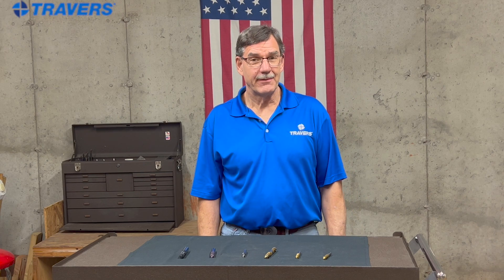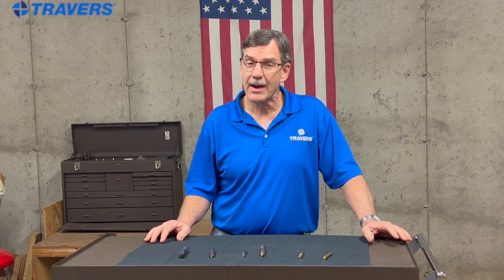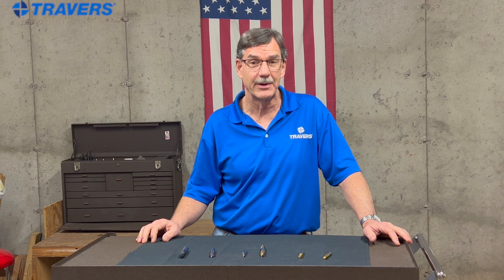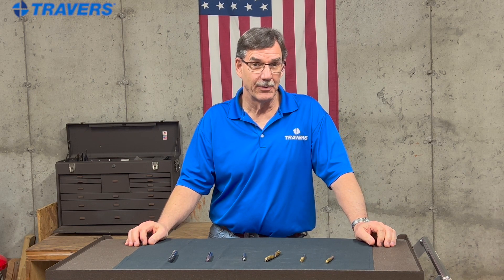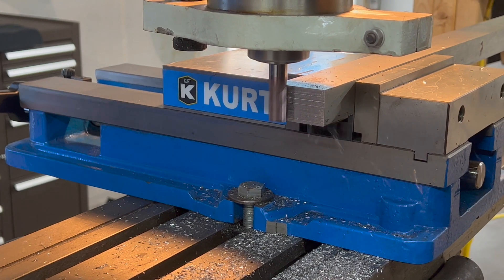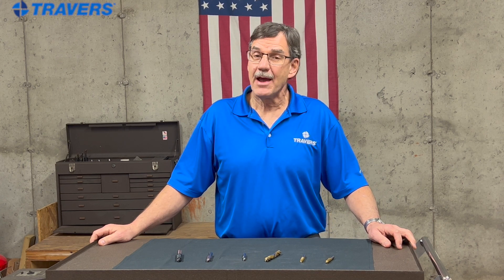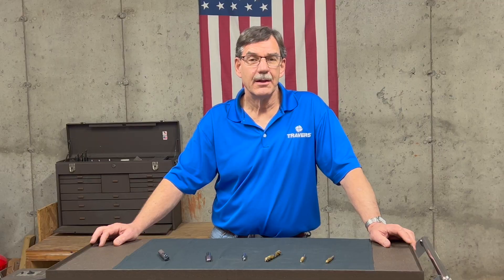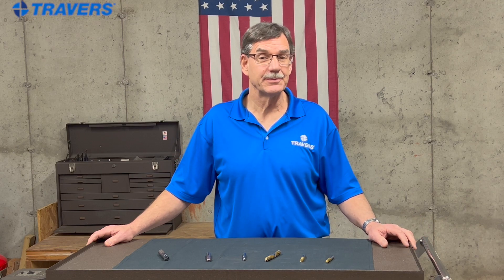Steel Milling Guide: How To Mill Steel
Watch this video introduction to steel milling basics. Tech expert Kurt Repsher walks you through how to choose the right end mill and lubricant for your steel milling application, the pros and cons of various tool materials, helix angles, coatings, and much more!

STEEL BASICS:

Steel is machinable, and commonly found in pretty much any machine shop. The following steel milling basics will help you to hit the ground running, so you can land some good jobs and handle them like a pro.

SOME OF THE CHALLENGES:

If you’re making a part or two, it won’t really matter how hard you push the tool for maximum material removal. But if you’re making thousands of parts a week, you’ll need a more effective strategy. To effectively mill steel, you'll have to:

Prevent tool breakage: You'll have to learn how to achieve the maximum material removal rates without breaking a tool or causing downtime.
Keep your cool: If it gets too hot, some steels can work-harden, which will stop the tool in its tracks, potentially destroying both the tool and the workpiece. Maintaining a safe temperature is key.
Keep friction to a minimum: The main challenge with milling steel is keeping both friction and heat to a minimum, while maintaining good chip control and evacuation.

DIFFERENT GRADES OF STEEL:

To start with, all types of steel are machinable, unless it’s been surface, or through hardened. The harder you push the tool, the more you’ll notice the differences between them. As with all machining, you always need to be careful during fast, heavy cuts, especially when the tool exits the material, which is when the risk of tool chipping is at its highest.

CUTTING TOOLS FOR STEEL:

end mill for steel

Try to avoid using two or three flute end mills for steel. Technically they’ll work, but steel isn’t the easiest material to cut, so those 2 or 3 cutting edges will wear pretty fast. Here are a few tips on tool selection:

CUTTING TOOL MATERIAL:

High Speed Steel is the least expensive but offers the shortest life and the slowest operation.
Cobalt is a better choice than High Speed Steel, and only slightly more expensive.
Solid Carbide is the longest lasting end mill material, but it’s fragile, so treat it with care.
FLUTES:

More flutes result in less work per tooth, which extends tool life. Those additional flutes come at a price though.
An end mill with 4 flutes is a good choice most of the time. It’s the ideal balance of tool strength, chip clearance and reduced chatter. Larger end mills, 1-1/2” and up, might perform better with more flutes.
Center cutting end mills are better for ramping and plunging operations.
HELIX ANGLE:

A lesser helix angle will run cooler—since it’s spending less time in the steel.
A higher helix is smoother cutting, gives a great surface finish.
For roughing, a lower helix angle of about 30° works great. The tool stays cooler, and nobody cares about surface finish when roughing anyway.
A higher helix angle of 45° is an excellent choice for finishing. Light finishing cuts don’t generate much heat and it leaves a beautiful and more accurate surface finish.
For both roughing and finishing, use a 40° helix angle as a good compromise.
TOOL FINISH/COATING:

In general, uncoated end mills will work, but a coated cutter will work better. The most common coatings are: TiN, TiCN, TiAlN and AlTiN.
TiN (Titanium Nitride): an inexpensive, general-purpose coating.
TiCN (Titanium Carbon Nitride): the addition of carbon can improve the tool’s surface hardness over TiN coating.
TiAlN (Titanium Aluminum Nitride): bridges the gap between TiCN and AlTiN, and the use of coolant is optional.
AlTiN (Aluminum Titanium Nitride): is for the hardest of machinable materials and withstands the highest temperatures. The use of coolant is optional.
CORNER RADIUS:

Solid carbide is extremely hard, which makes it brittle.
While cutting steel, it’s easy to chip the corner of the cutting edge. If you can, use an end mill with a corner radius to reduce the risk of corner chipping.

WANT TO LEARN MORE ABOUT STEEL MACHINING?

We believe the right tool is everything! Download our Steel Turning & Machining Guide and ensure you have the information you need to select the right tool for your steel machining applications, every time!

By downloading the Steel Machining Guide you'll find information on:

How to select the best turning insert for the steel you're working on
Speed & feed recommendations for the steel you're working on
How scale & surface interruption should impact your insert choice
How to select the right turning insert for the finish you require
What chip breaker to use for your application
How to approach your steel turning applications
DOWNLOAD STEEL TURNING GUIDE